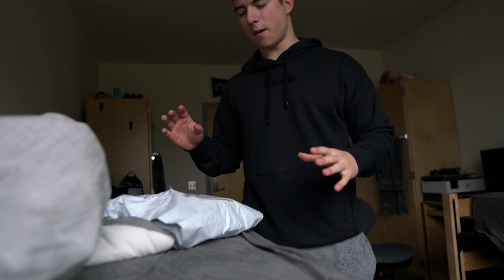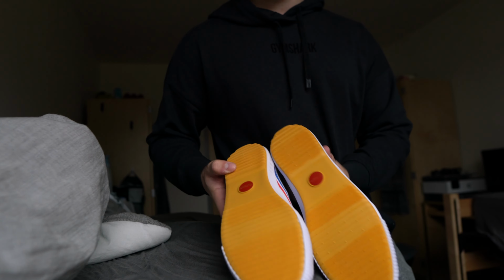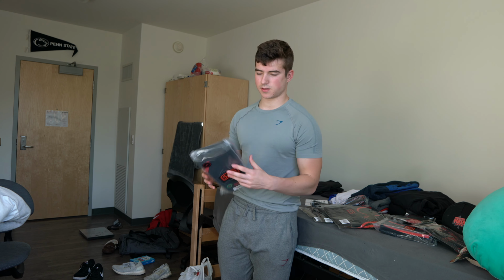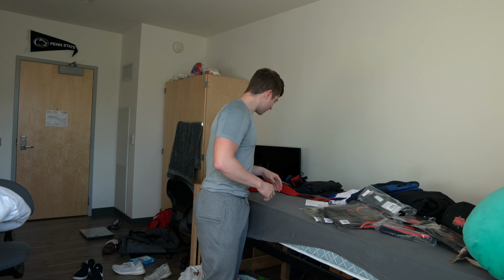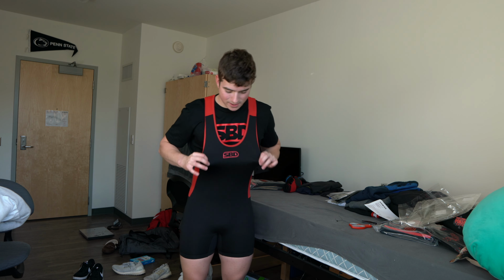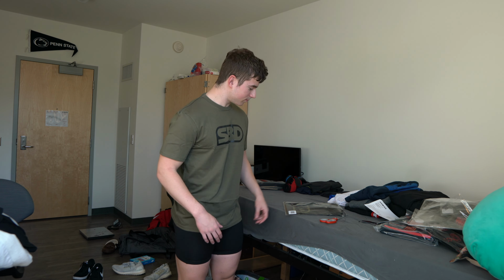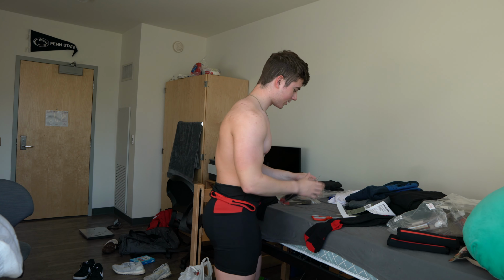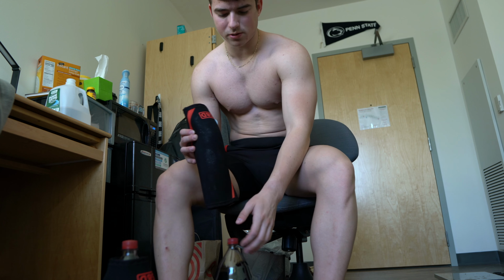SBD PACKAGE | 1503LB SBD DAY